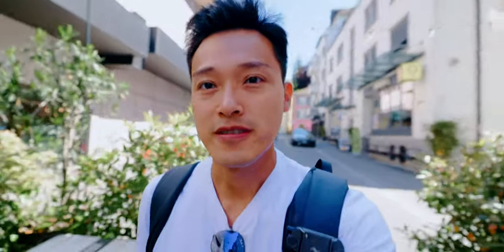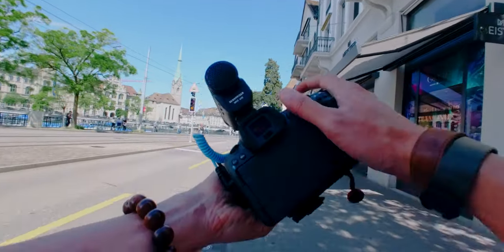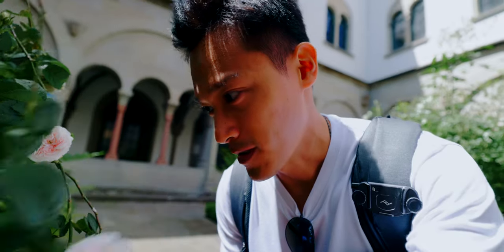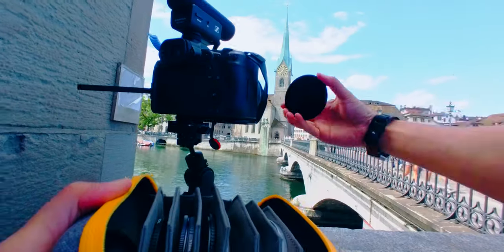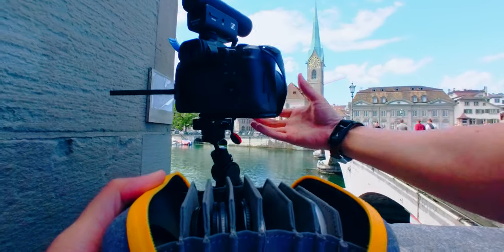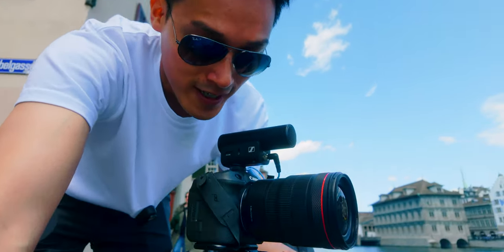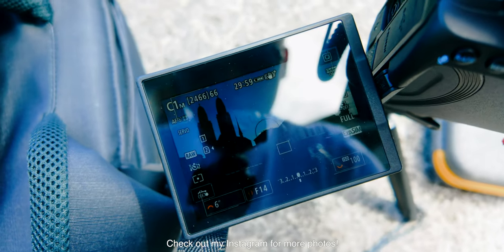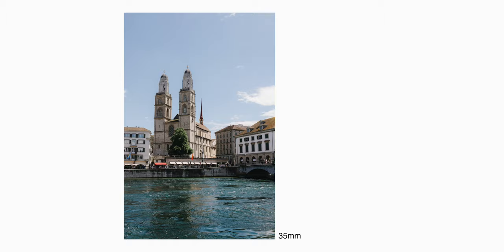A Day of Street Photography in Switzerland